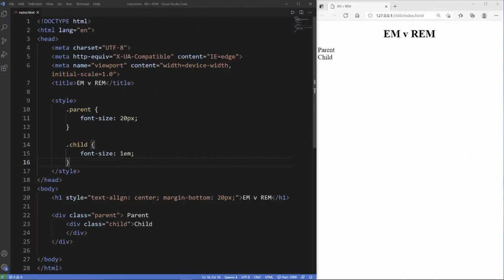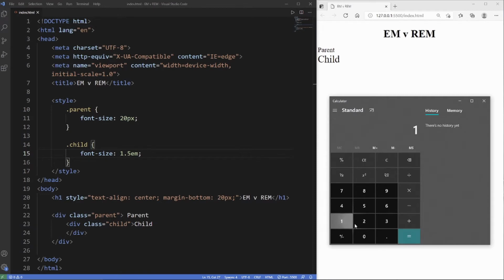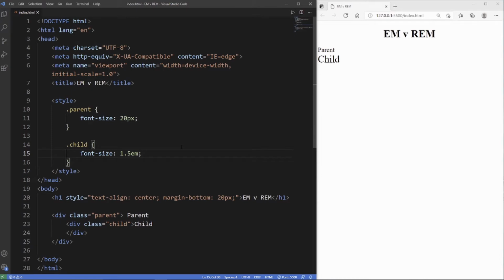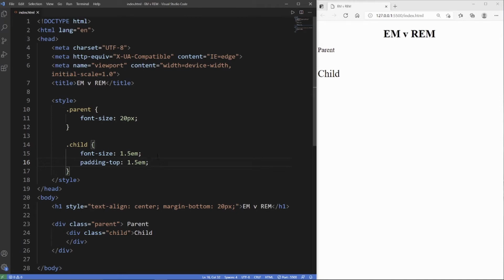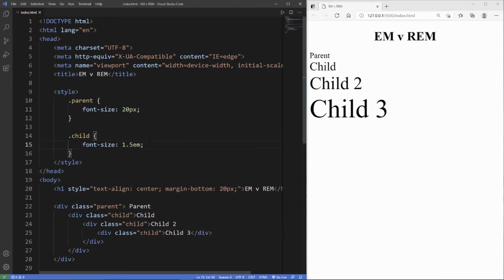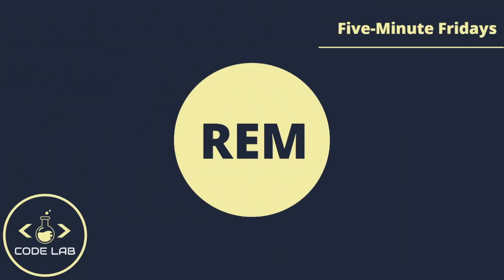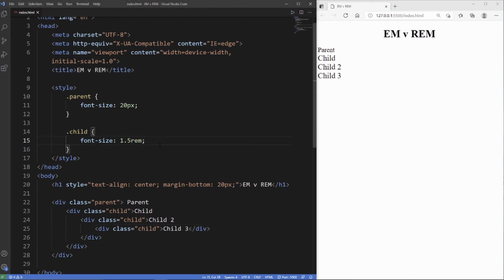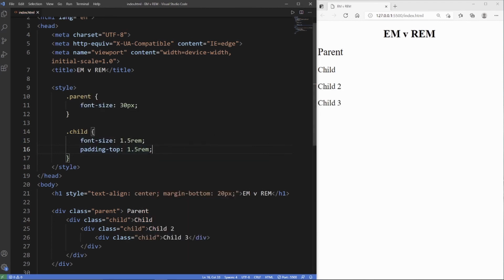EM v REM explained in five minutes | Which is better? | CSS tutorial | Five-minute Fridays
Hello Guys,

Welcome to another addition, to the Five-Minute-Friday series and this episode will be going over one of the biggest debates in CSS units, EM vs REM. Which is better? watch the video to find out?